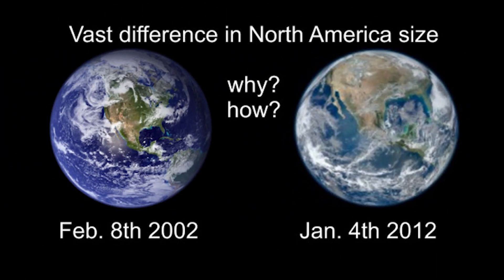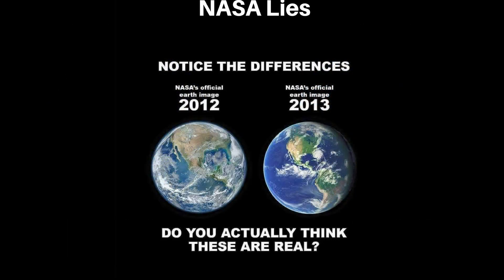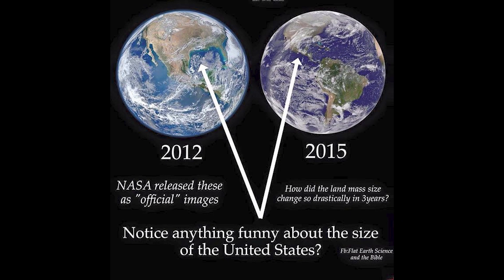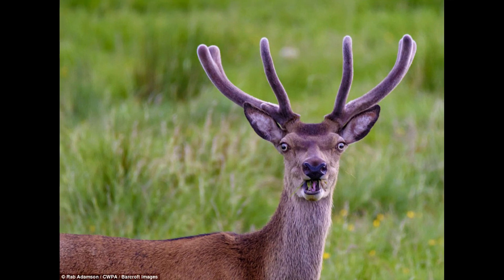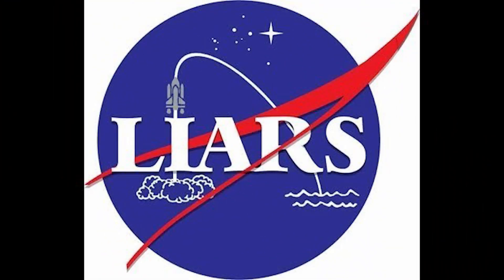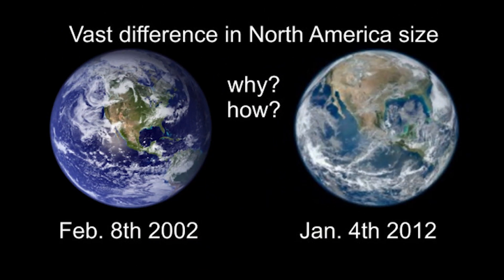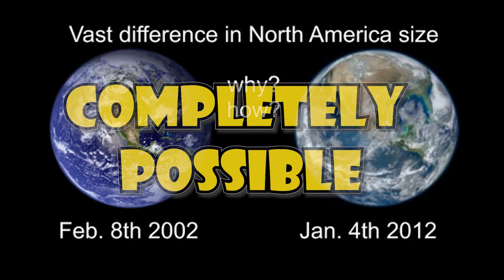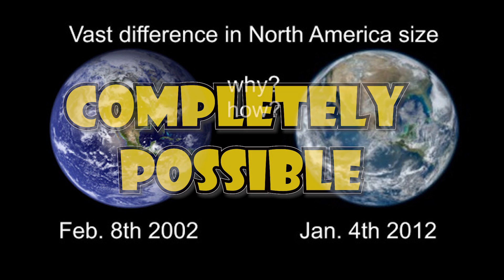Getting Our Facts Straight on a Flat Earth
In this video I will show that the images from nasa, no matter how fake, would be possible on a globe model.